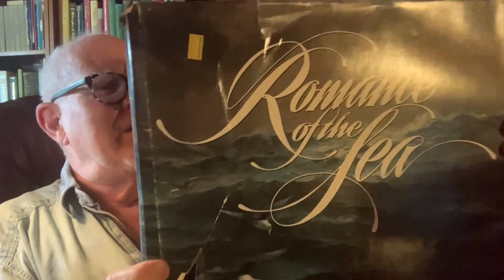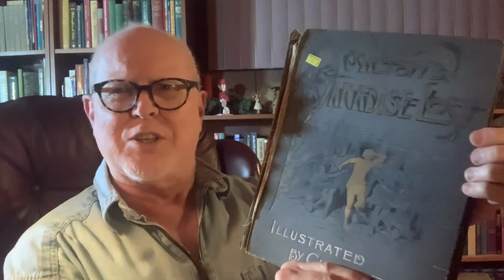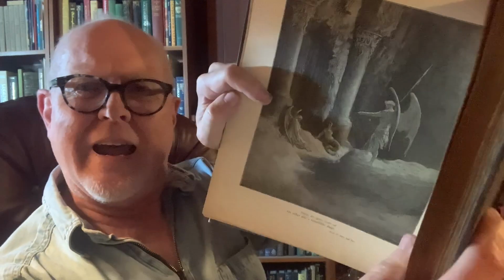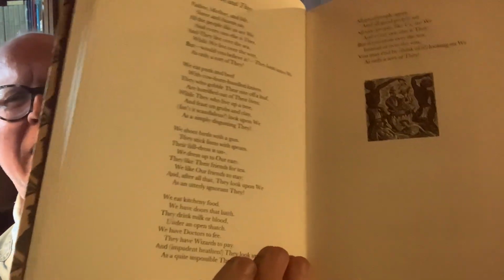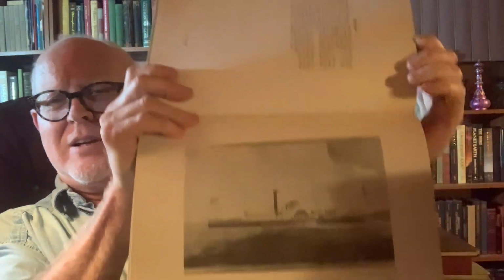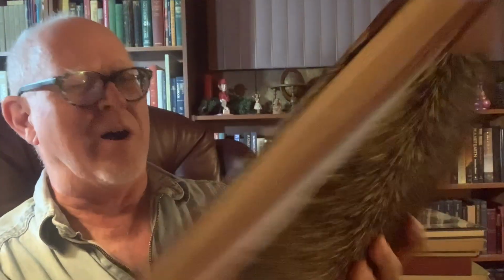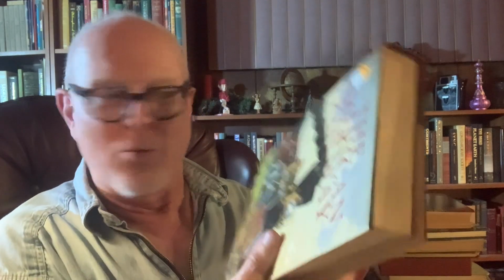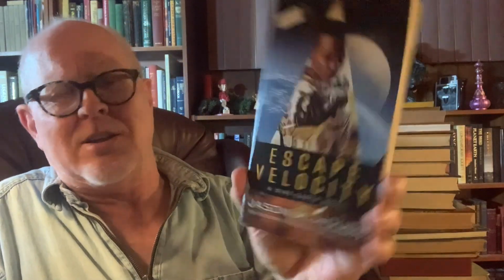A Brattle Book Haul: My Boston Pilgrimage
My first visit to the famed Brattle Book Shop and a look at the 40 pounds of books that I bought there.

jscottphillips503 (at) gmail